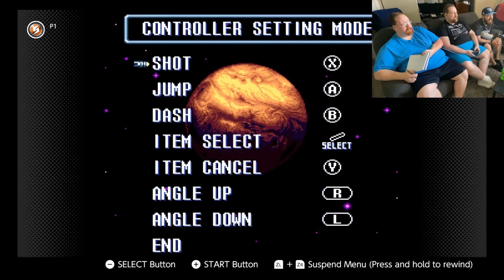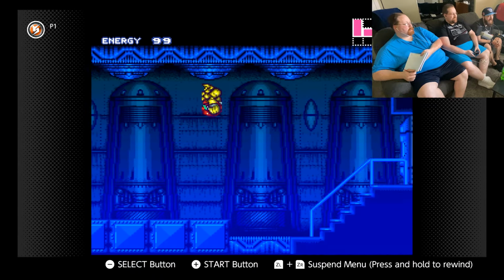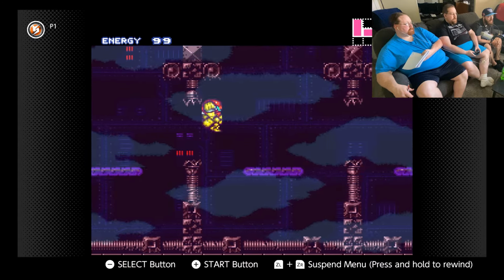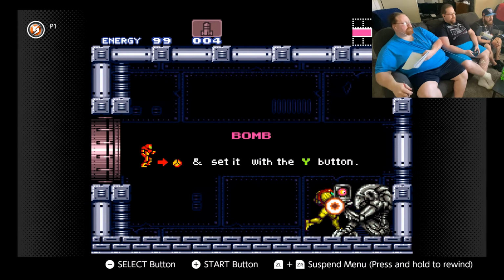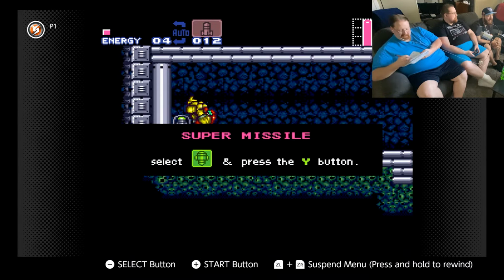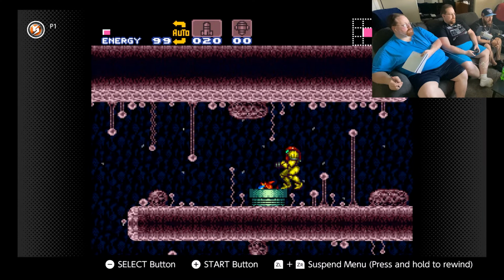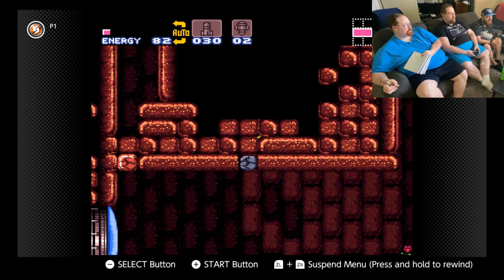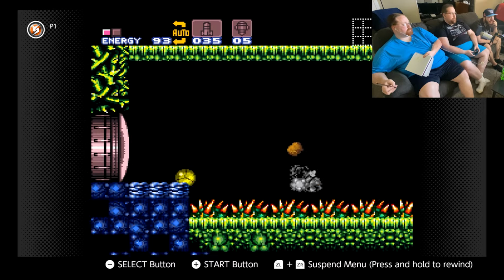Super Metroid (Speedrun) - with Jack, Daniel, & Donald - PART 1 - The JB Show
In honor of not having an official GDQ this year, we're sharing a casual speedrun of Super Metroid. Thanks to Daniel Small for making the run!

Super Metroid is an action-adventure game developed by Nintendo and was released for the Super Nintendo in 1994. It is the third installment in the Metroid series. We control Samas Aran a bounty hunter who travels from planet to planet fighting various enemies!